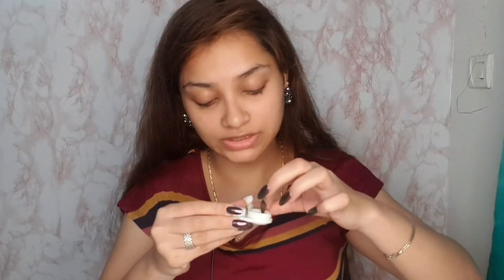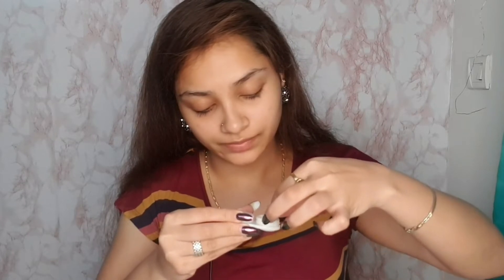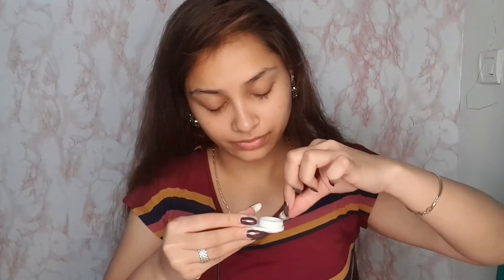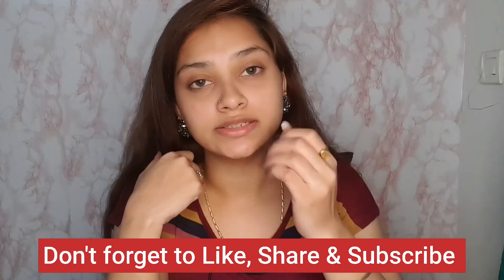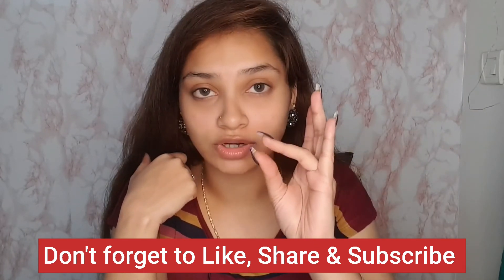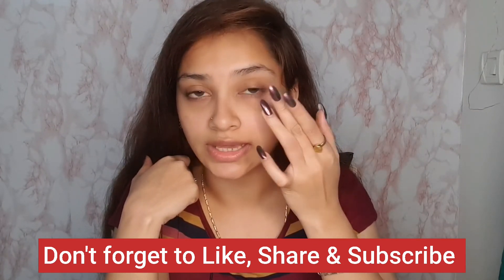Easy Steps & Precautions while Wearing Contact Lens